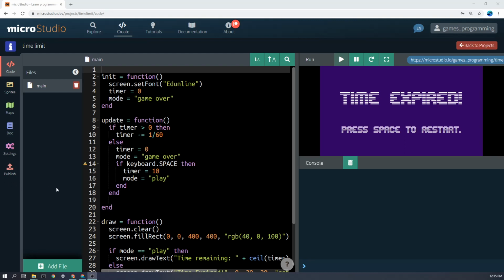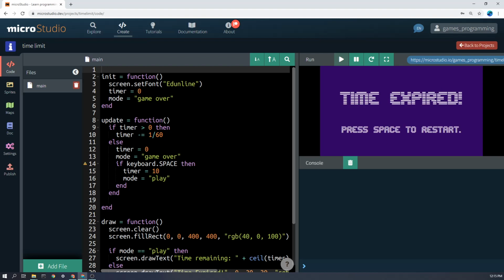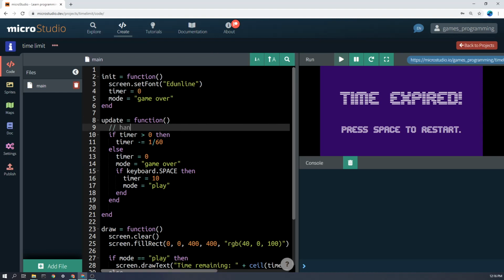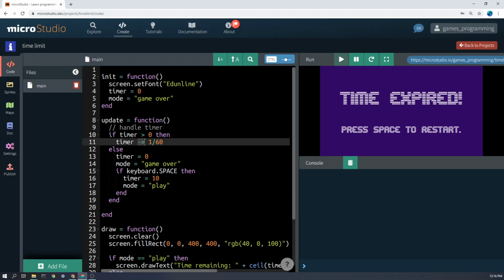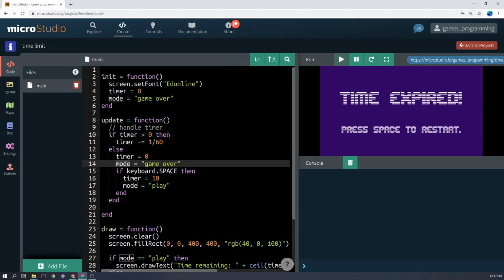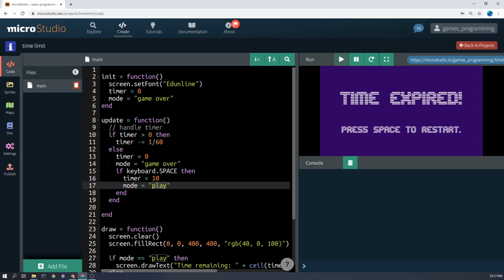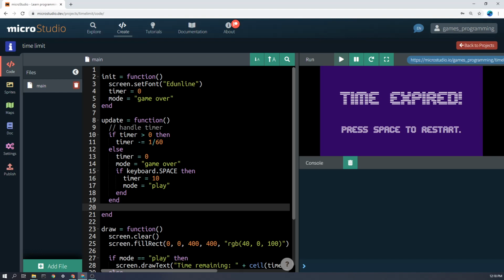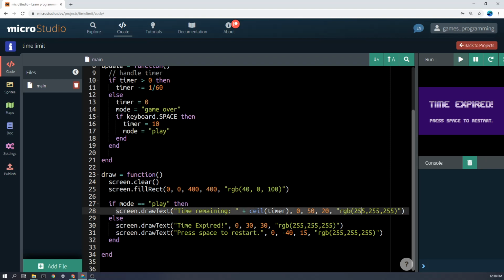Time Limit | MicroStudio Game Elements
This video is part of a tutorial series for the fantastic open source game engine MicroStudio. Each video shows you how to code a specific game element you might like to include in your project. Some videos may reference the following library of functions